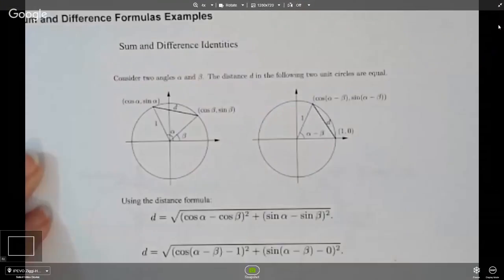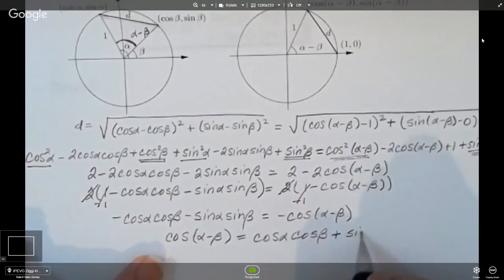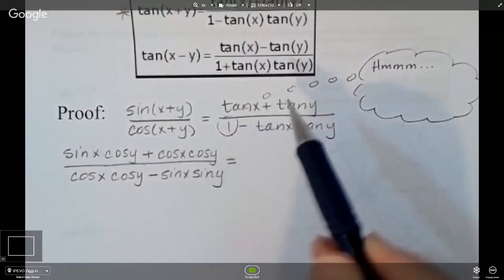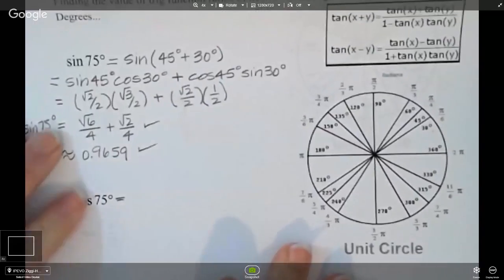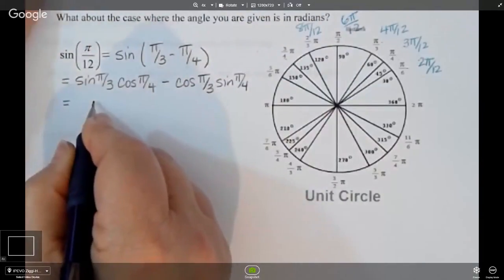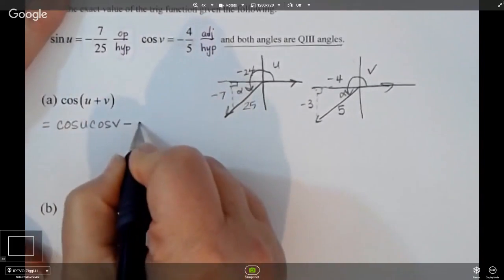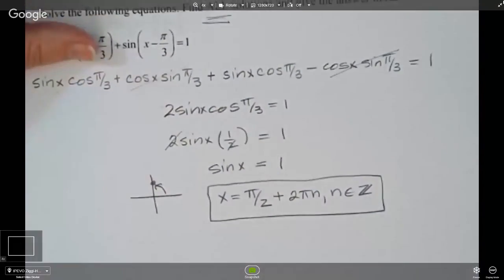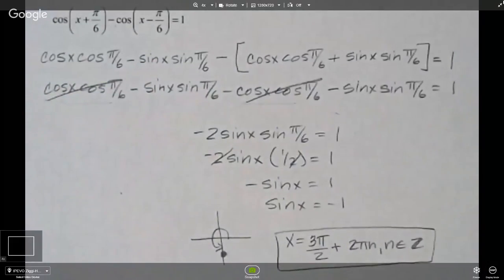Sum and Difference Identities